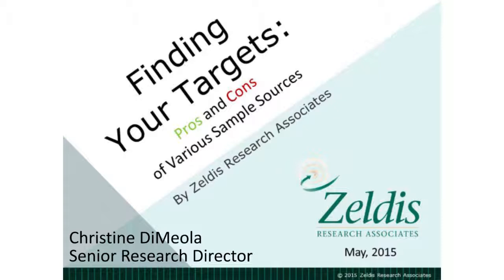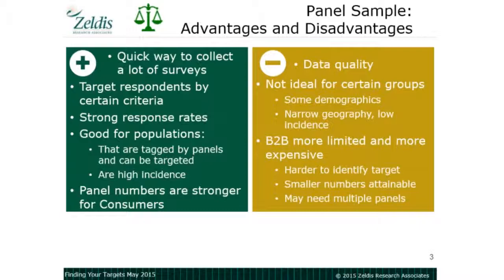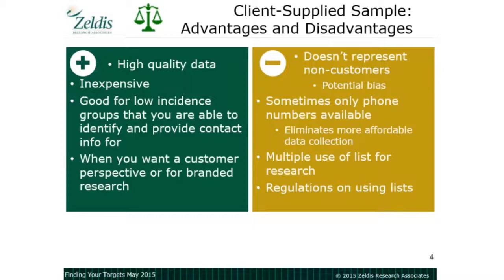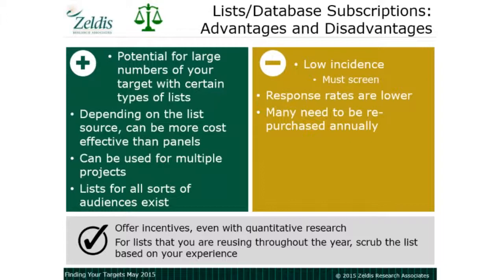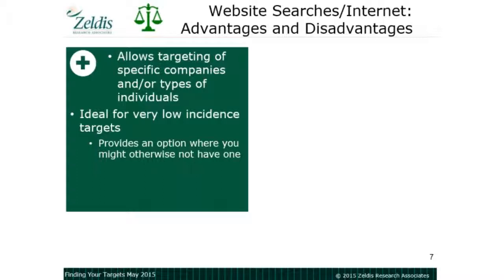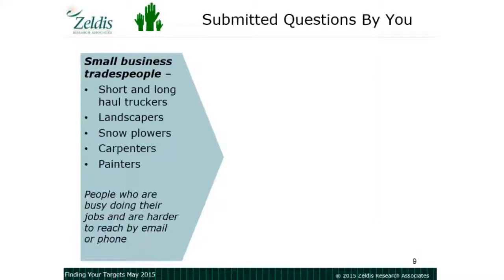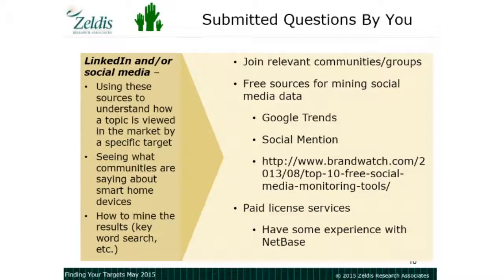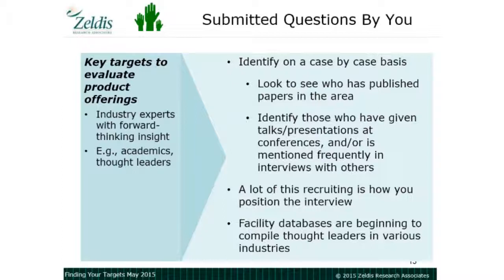Zeldis Finding Your Targets